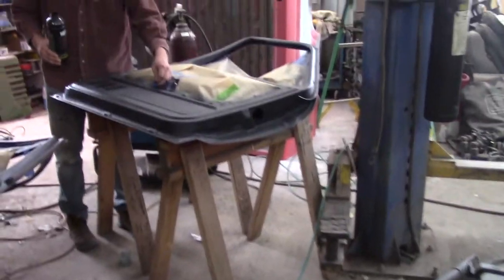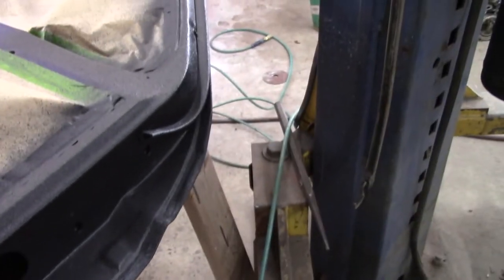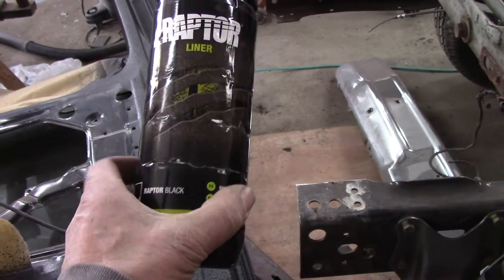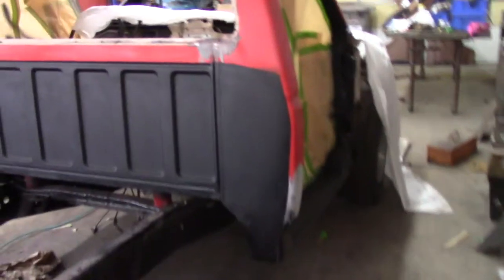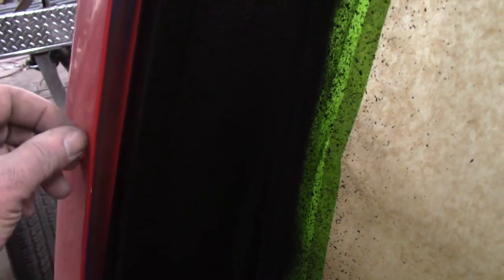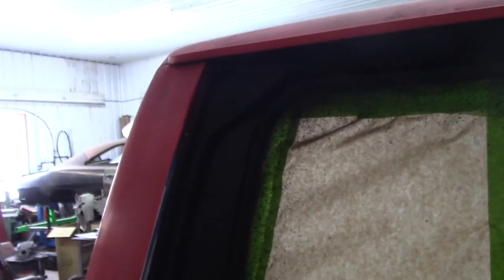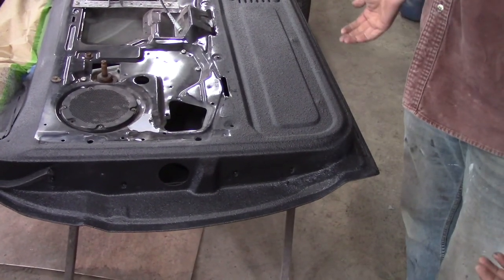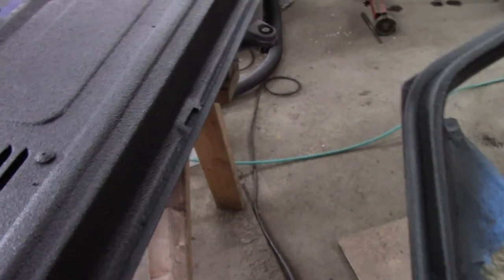What would you think if sombody sprayed krinkle coat on their doors?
Connor sprays bed liner on the doors for his 82 F-150. We talk about how to spray raptor liner